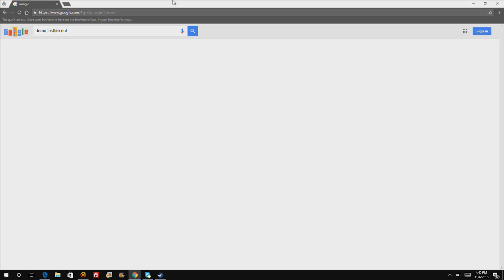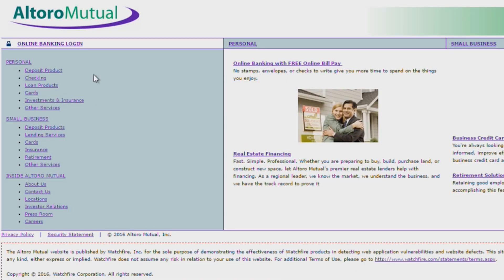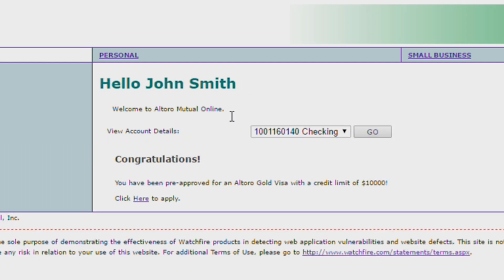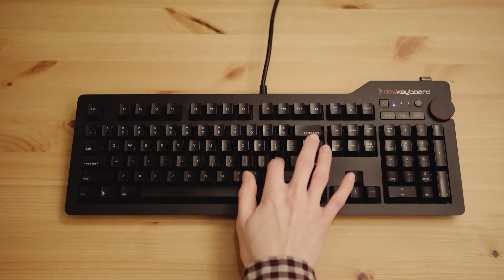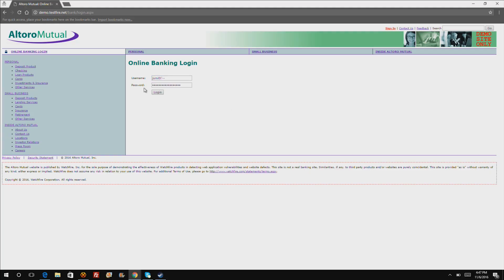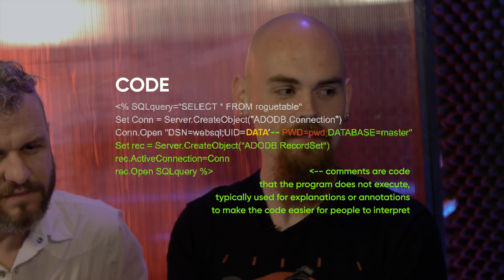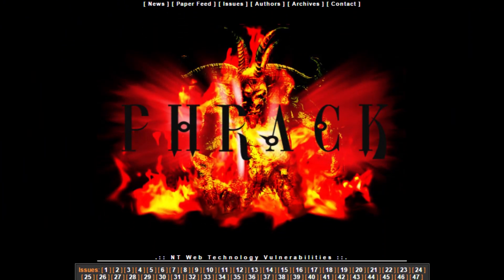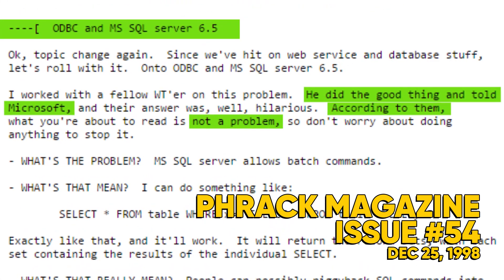Hacking With SQL Injection Attacks (and Where to Practice Them Safely)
Brian and Jason finally figured out HTML tags, so that got them thinking, what other sinister design lies just under the surface? They called up friend and hacker Jgor, who helps them understand one of the oldest security breaches in the books, the SQL injection.

We're serious when we say don't try this yourself. You could get into some major trouble! Also, putting together a website yourself? Educate yourself on mitigation strategies and exercise good code hygiene. Don't make a website that ends up being an example for bad code.

Note: at 8:29, the Modulated Rogue possessed Jason and kept him from accidentally saying the wrong decade.
Additional Information
Volume 8, Issue 54 of Phrack Magazine
Music used in this episode, in order of appearance:
"Patience" by B-Side: